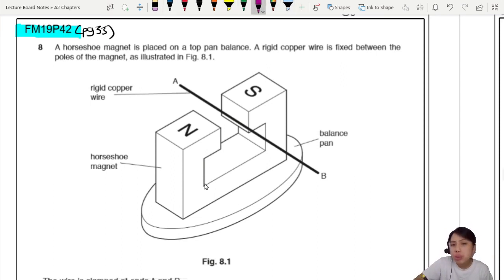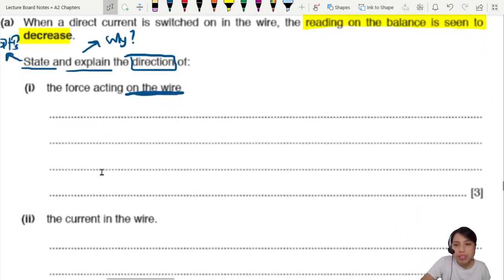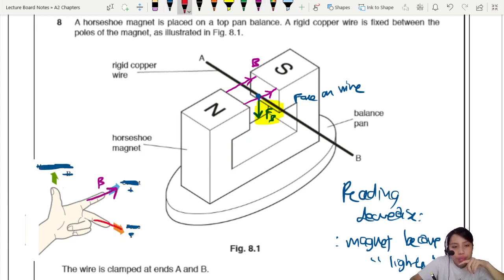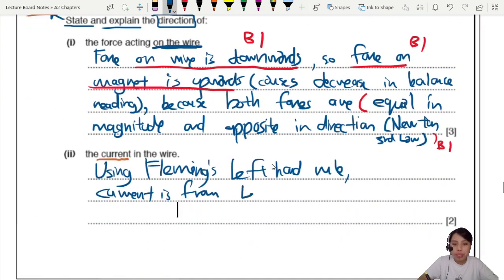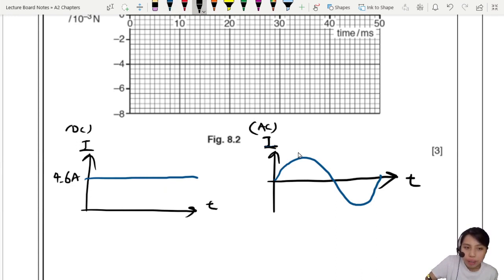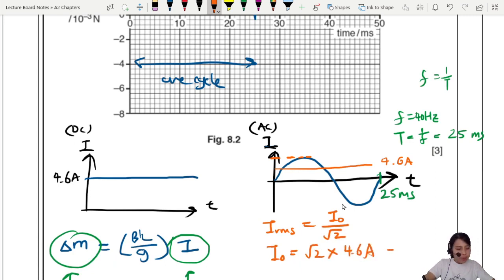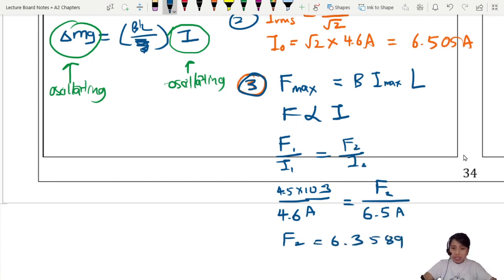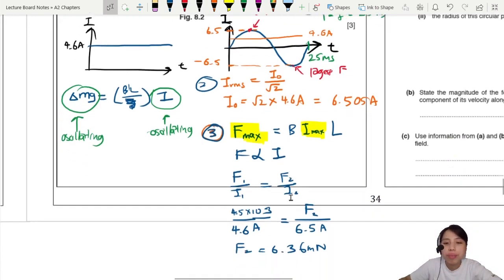20.2b Ex2 FM19 P42 Q8 Change in Balance Reading | A2 Magnetic Fields Cambridge A Level Physics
Example 2 - 9702/42/F/M/19: A horseshoe magnet is placed on a top pan balance. A rigid copper wire is fixed between the poles of the magnet, as illustrated in Fig. 8.1. The wire is clamped at ends A and B.

(a) When a direct current is switched on in the wire, the reading on the balance is seen to decrease. State and explain the direction of:
(i) the force acting on the wire
(ii) the current in the wire.

(b) A direct current of 4.6 A in the wire causes the reading on the balance to change by 4.5 × 10 –3 N. The direct current is now replaced by an alternating current of frequency 40 Hz and root-mean-square (r.m.s.) value 4.6 A. On the axes of Fig. 8.2, sketch a graph to show the change in balance reading over a time of 50 ms.